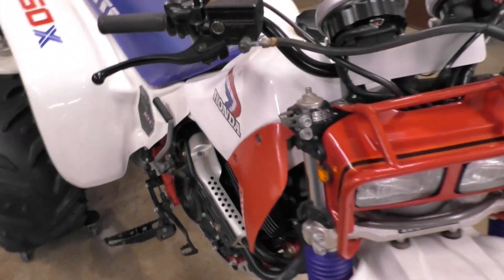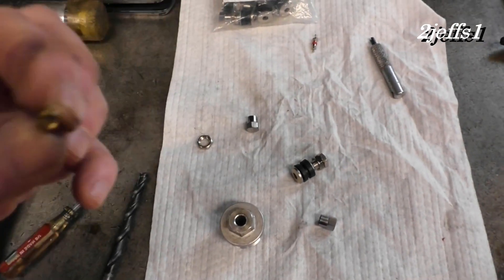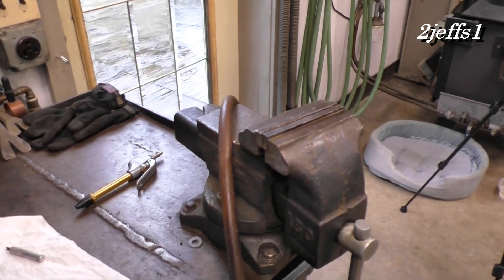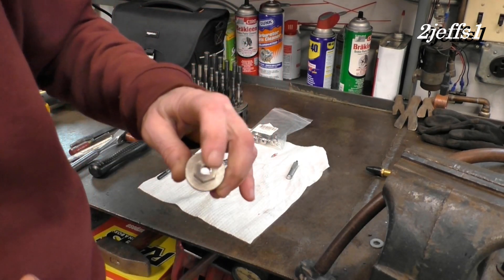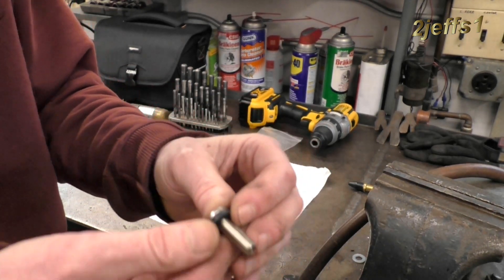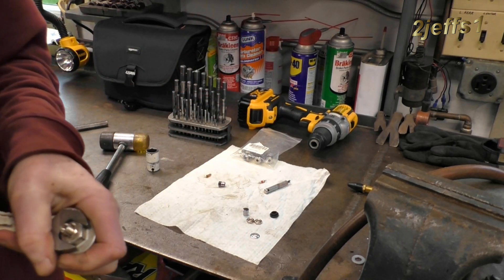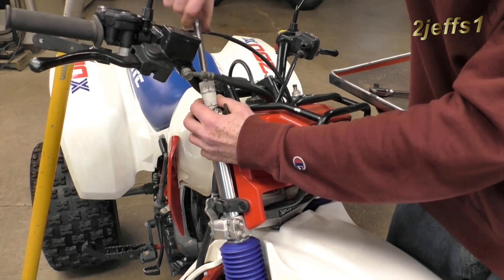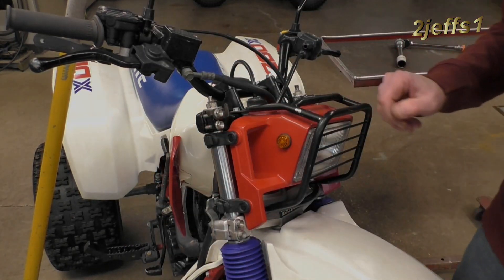Fix Your Broken Air Spicket for 5 Bucks not 50!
See How Easy it is to Repair a Broken Air Fill Valve.